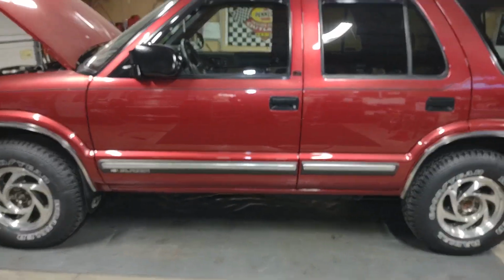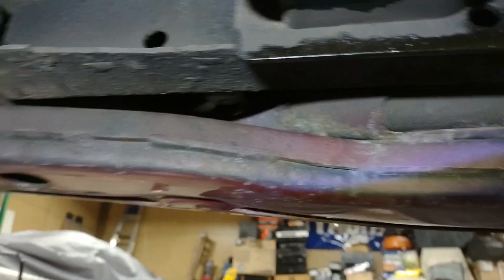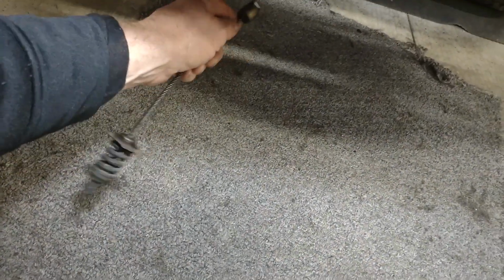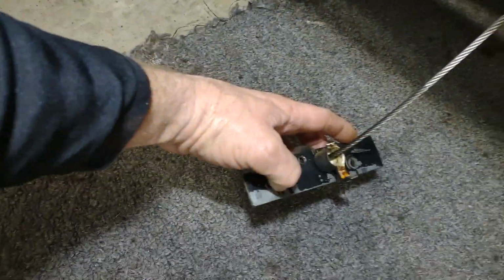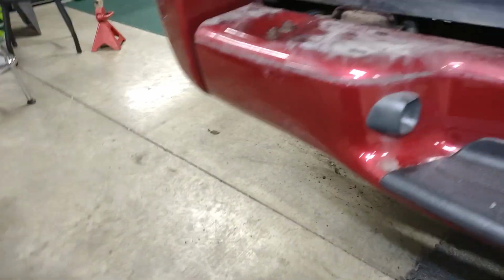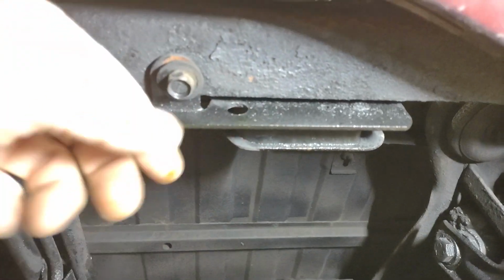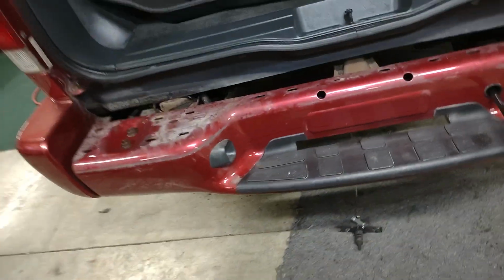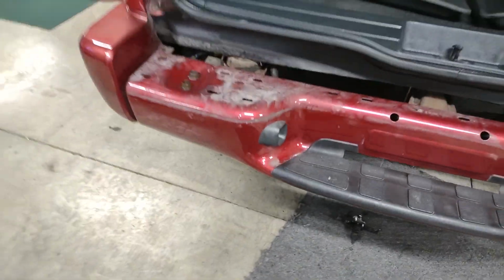fixing the cable holder for the spare tire carrier on a 2000 s10 blazer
fixing the spare tire carrier cable holder on a 2000 s10 blazer and many other vehicles with this problem